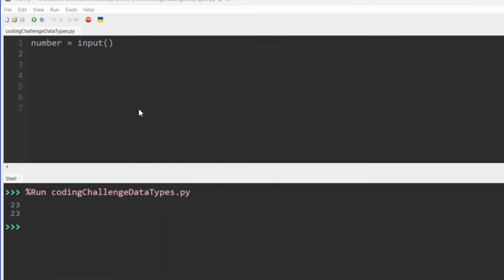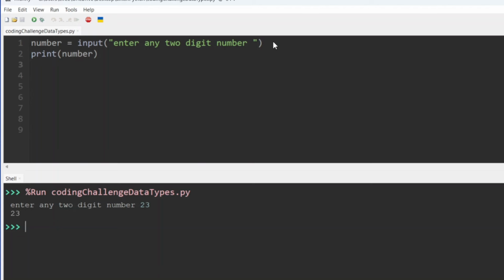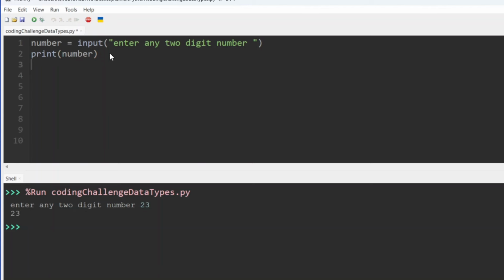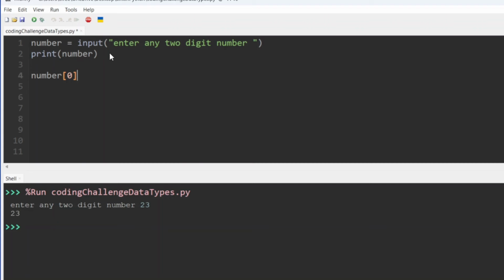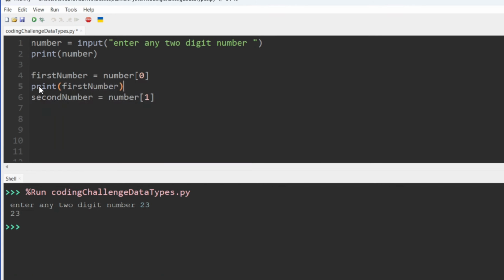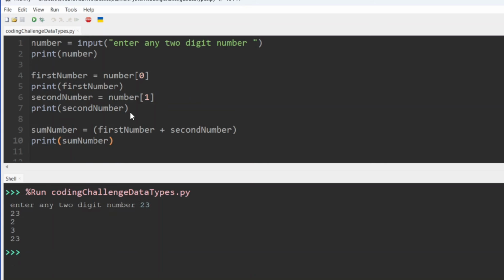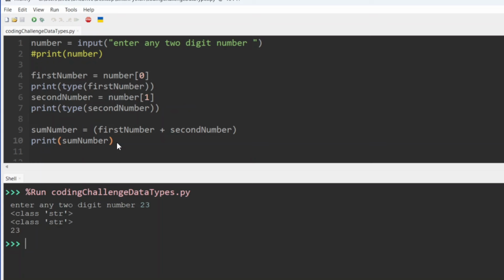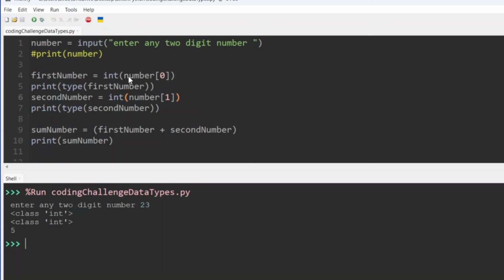Level Up Your Python Skills with Data Type Coding Challenge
In this video, we're going to be working on a data type coding challenge to help you level up your Python skills. This challenge will help you learn how to use various data types in Python, and will be a great way to practice your Python skills.

If you're new to Python or you're looking to improve your skills, then this data type coding challenge is perfect for you! By the end of the challenge, you'll be able to use Python to manipulate and query data efficiently!
In this data type coding challenge, you'll learn how to use Python to write code that can parsing and analyzing JSON data.If you're looking to level up your Python skills, then this challenge is for you! You'll learn how to use Python to parse and analyze JSON data, and in the process, you'll develop some essential Python skills. Don't miss out on this chance to learn some new skills!In this data type coding challenge, we'll help you learn some key Python data type concepts. By the end of the challenge, you'll be able to code and understand complex Python data types like lists, dictionaries, sets and more. Python is a powerful language and these coding challenges will help you learn the basics of how Python works. By the end of the challenge, you'll be able to code and understand complex data types in Python! So don't wait any longer, sign up for this data type coding challenge and Level Up Your Python Skills!In this video, we're going to be working on a data type coding challenge to help you level up your Python skills. This challenge will help you learn how to use various data types in Python, and will be a great way to practice your Python skills.If you're new to Python or you're looking to improve your skills, then this data type coding challenge is perfect for you! By the end of the challenge, you'll be able to use Python to manipulate and query data efficiently!